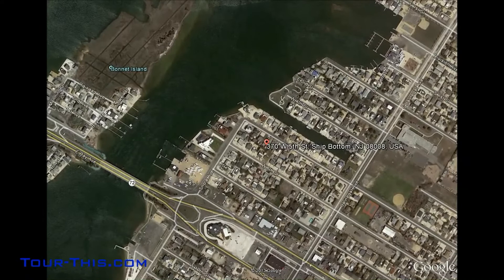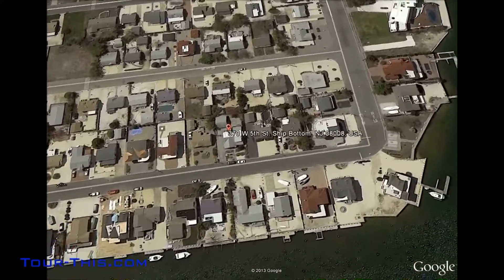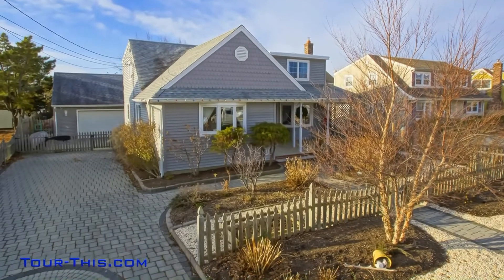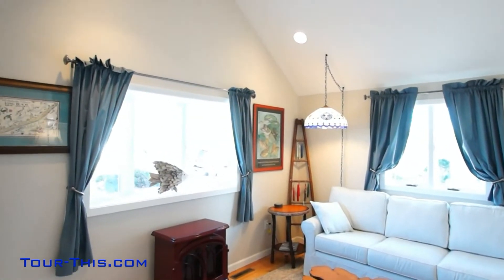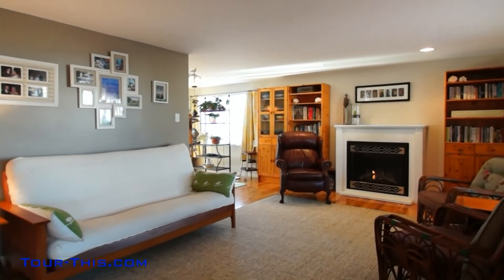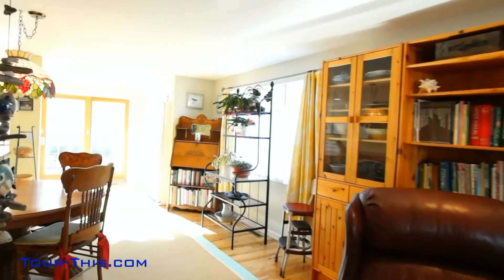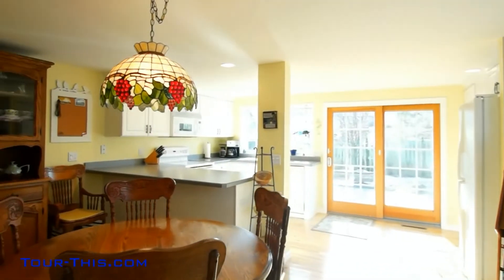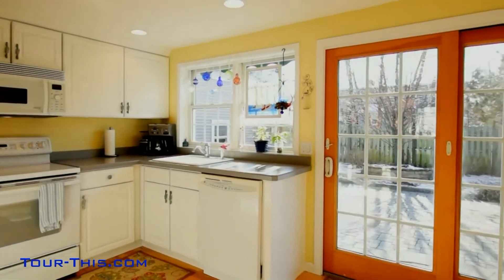video Tour 370 W 5th Street Ship Bottom New Jersey 08008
Bedrooms:4 Bath: 3 Sqft: 2077

Description: CHARMING SIMPLICITY...Surrounds this expanded Cape Cod located in a great neighborhood with easy Causeway access and the Bay Park at street end for those gorgeous sunsets!  With a covered front porch to enjoy those cool summer breezes, you have pavered walkways to enjoy beautiful gardens and landscaping, along with a large pavered driveway with ample parking and a two-car garage for those family hobbies and beach toys!  An open and bright foyer cheerfully welcomes any visitor leading into a large family room with cathedral ceiling and recessed lighting and a centrally located living room highlighting a gas fireplace with wood mantle and large bay window to enjoy the gardens.  The two bedrooms on first level can double as an office or den, along with remodeled bath for ease and convenience.  The spacious and bright bedroom upstairs offers ample closets, along with another remodeled bath with ceramic flooring and tub/shower.  The spacious maste